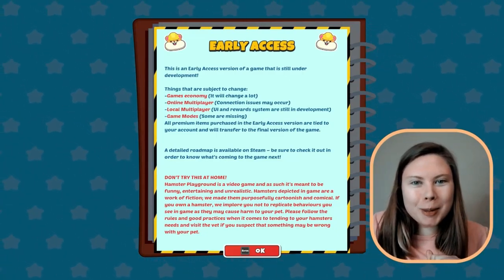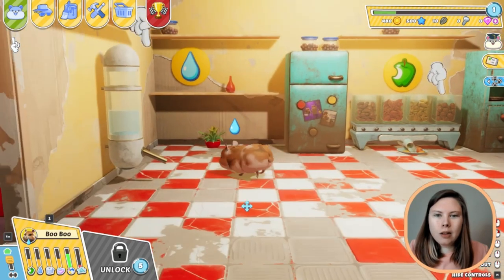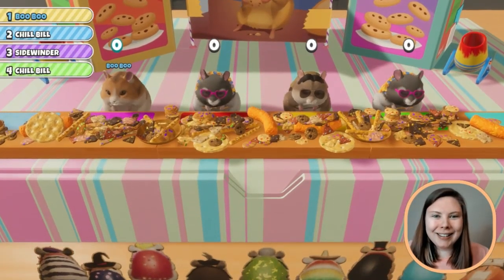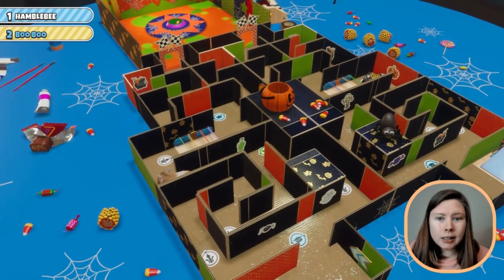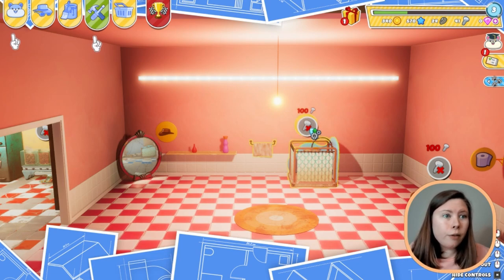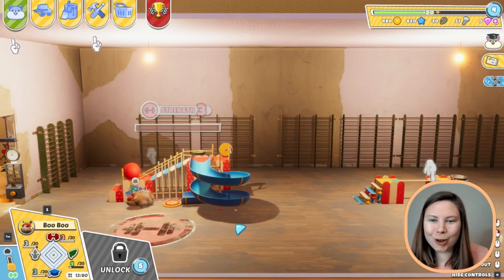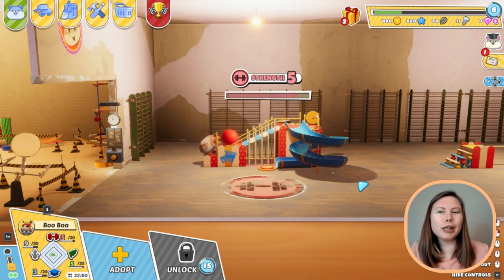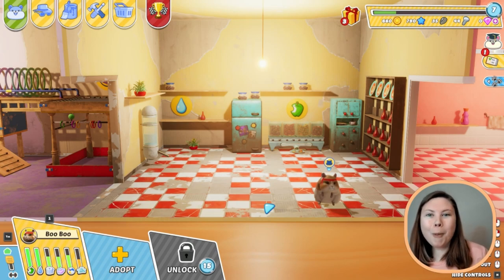Hamster Playground is the cutest hamster PC game for FREE on Steam!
Rolling and squeaking my way through one of the cutest free games on Steam. This hamster PC game is a must-play for anyone who loves adorable, family-friendly games - get ready for a cuteness overload! Let's play Hamster Playground and nibble our way to a good time.

I loved getting to train my hamster to compete in minigames like an eating contest, maze, and skateboarding! This multiplayer game is completely free, and while in early access, still offers so much fun for players.

And check out the @WeDigGamesCo YT channel for more videos and updates!